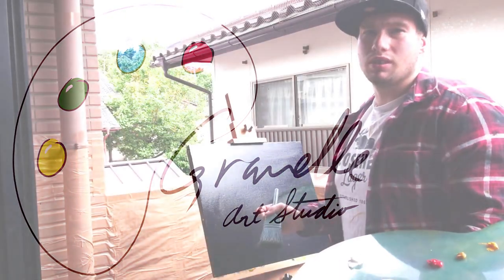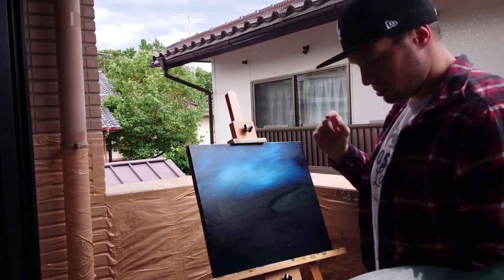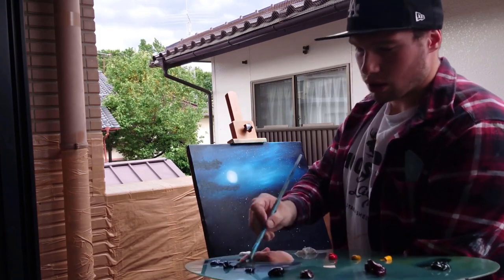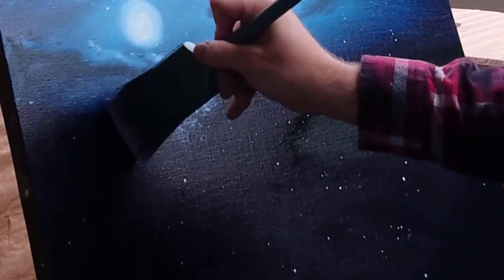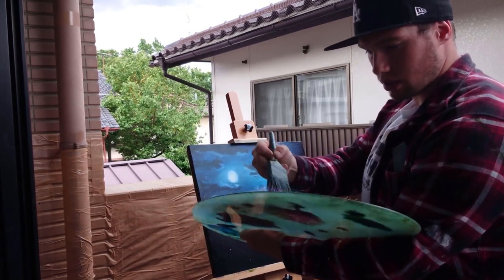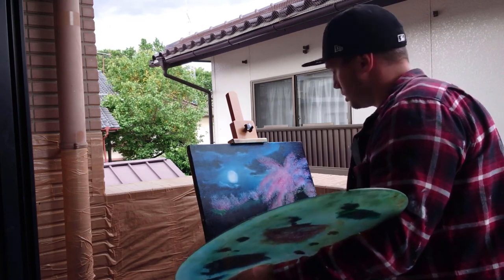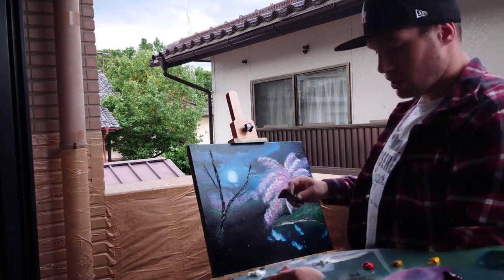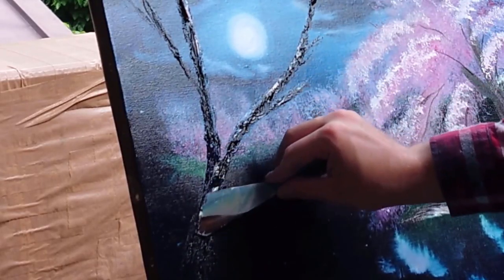Painting on the Patio - Episode 5: Midnight Sakuras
Hi Everybody,

In today's video I show you how to paint a beautiful night sky with a Japanese sakura tree in full bloom. I love sakura season in Japan, and if you know me, I love viewing the blossums most at night, where the deep blue sky complements the pale pink flowers.  I hope you enjoy the video! Thanks everybody for supporting me, you've all been great!

If you want to see these videos a day earlier, please subscibe to my YouTube channel